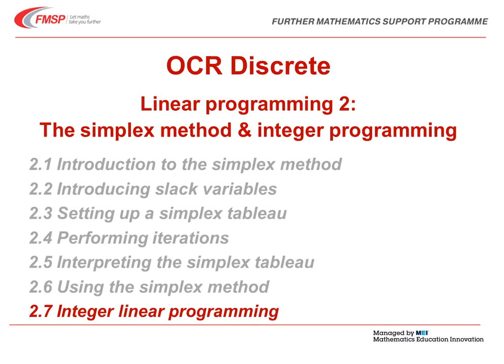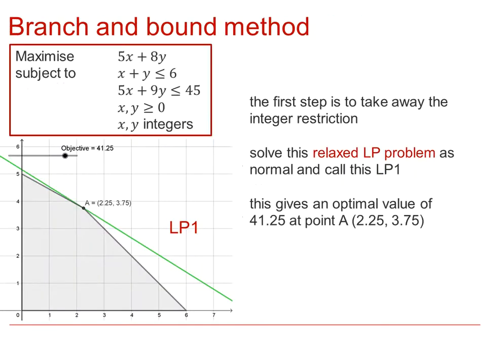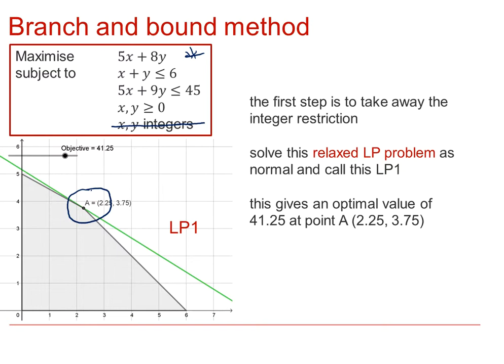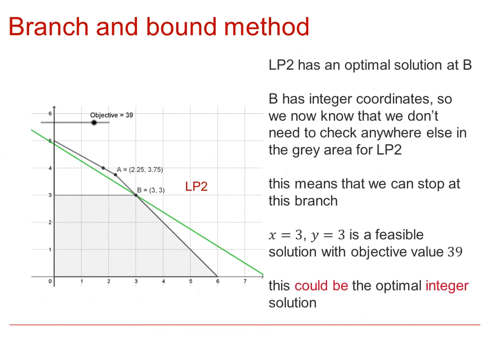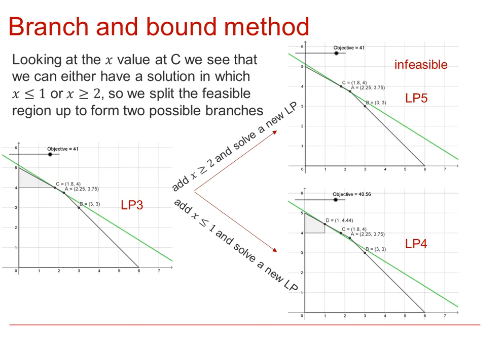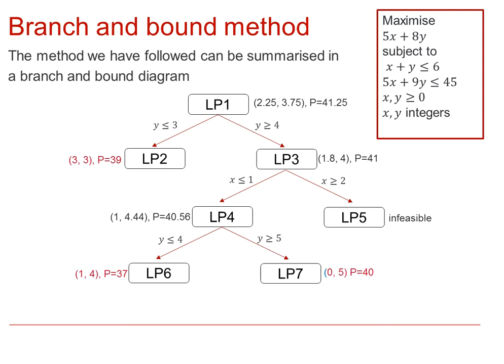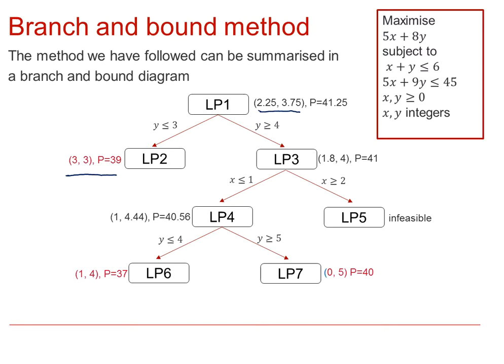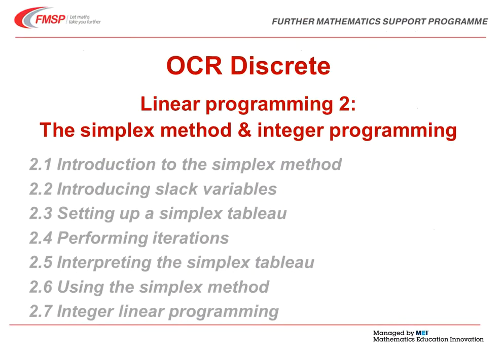OCR Discrete: Linear programming 2-7